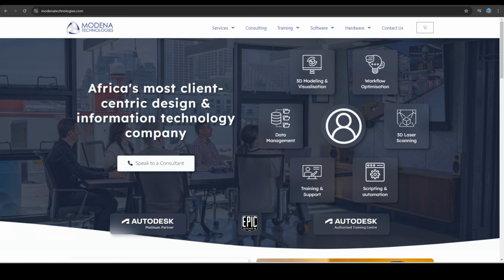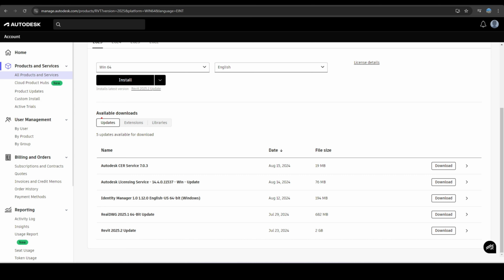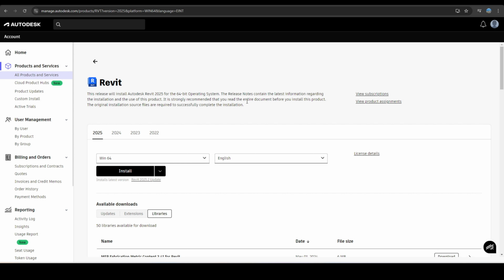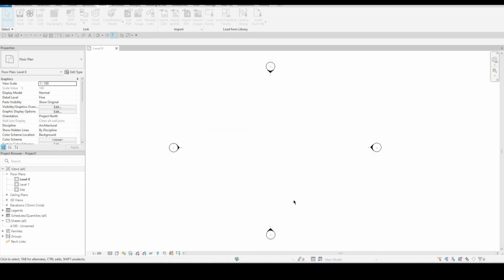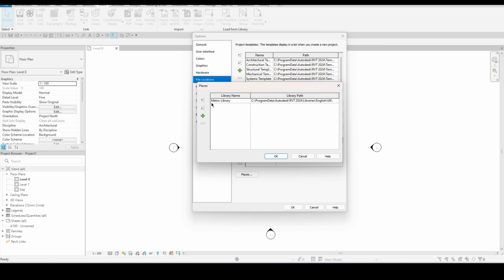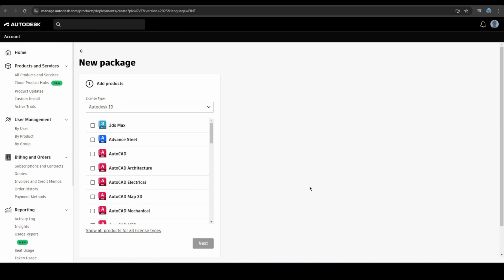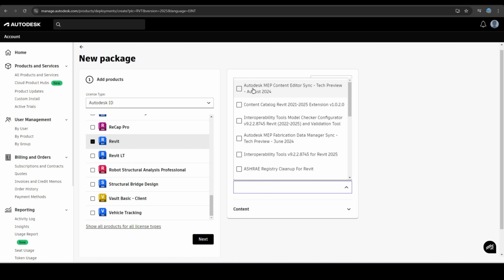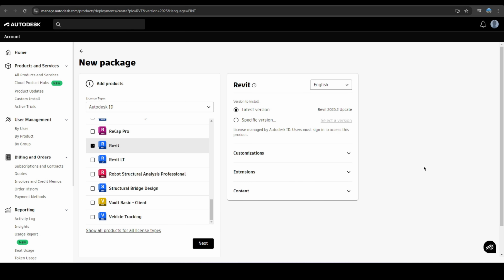Autodesk Account - Revit Content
This video demonstrates the process of downloading your Autodesk Component libraries from the Autodesk Account platform.